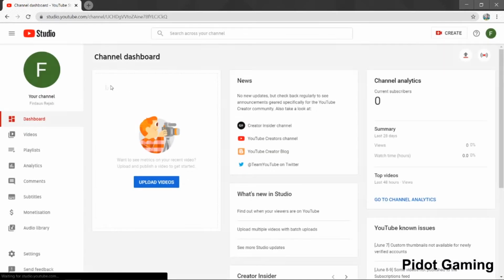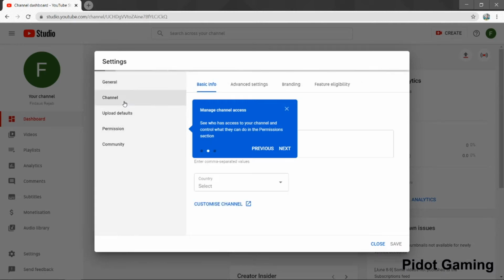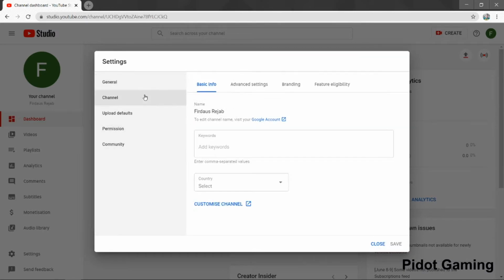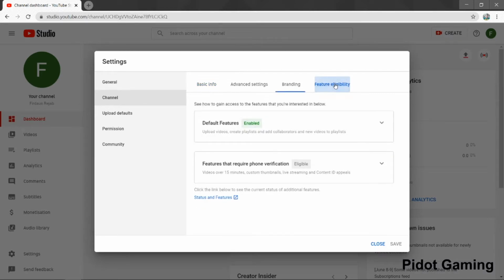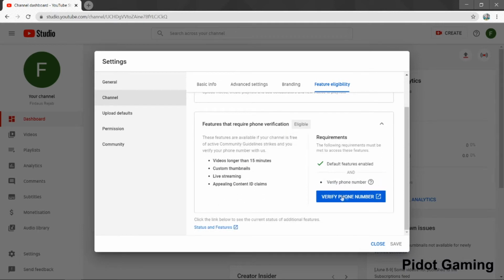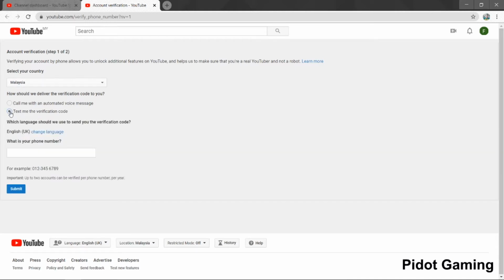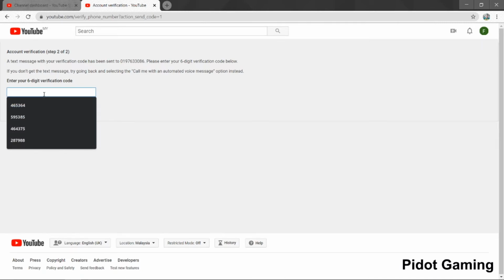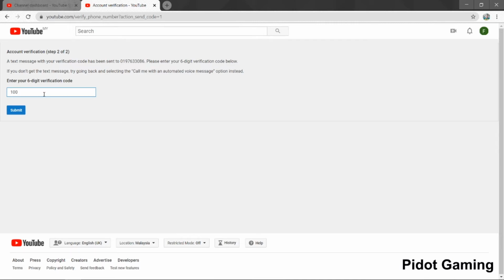How to VERIFIED YOUTUBE ACC ON PC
Day Uploaded

Monday, Friday:
= TUTORIAL

Wednesday
= GAMEPLAY